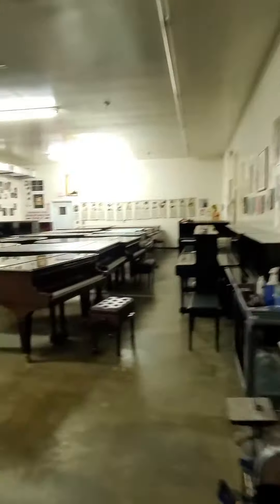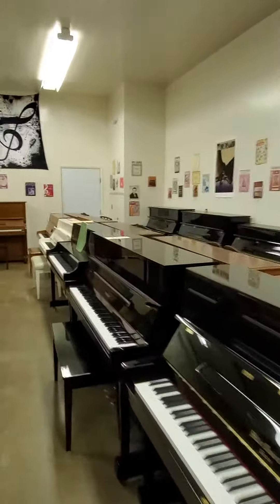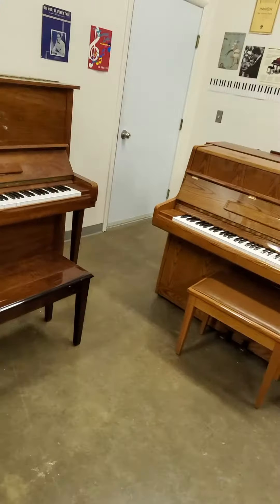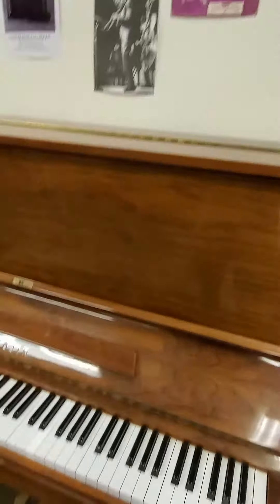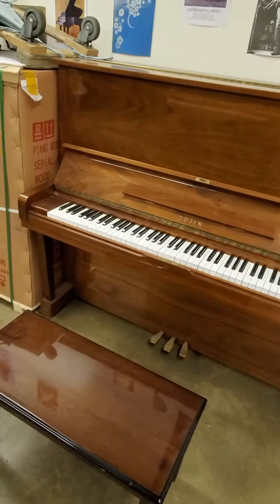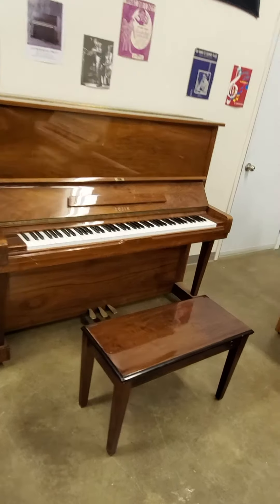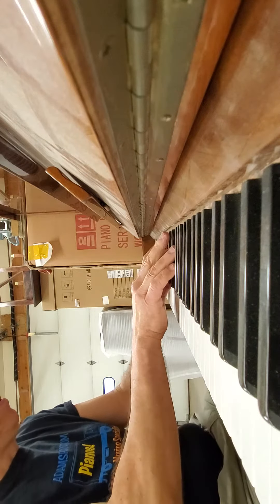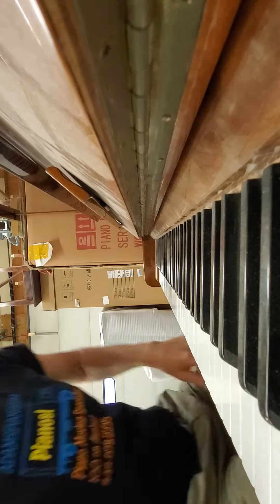Sojin 52" upright piano now $1500!